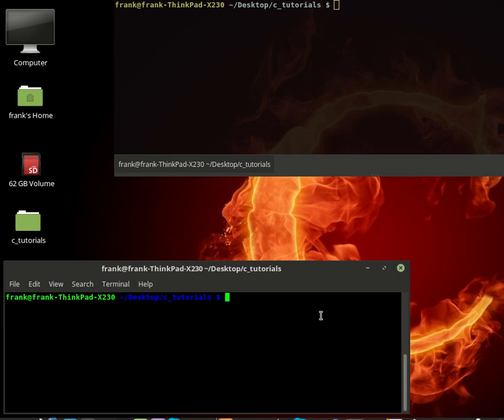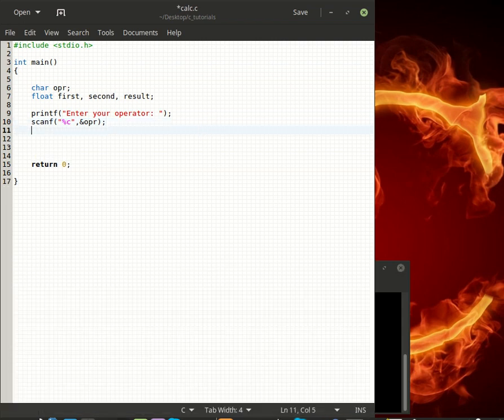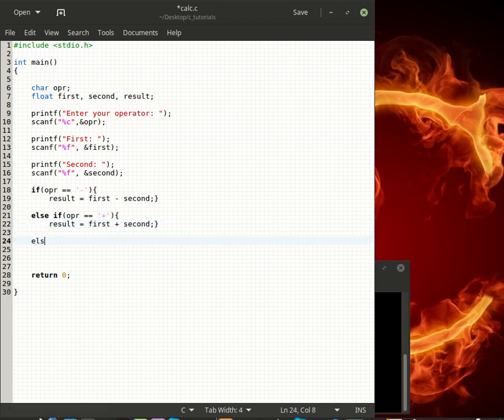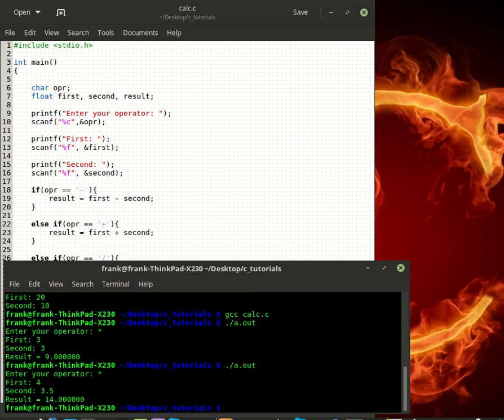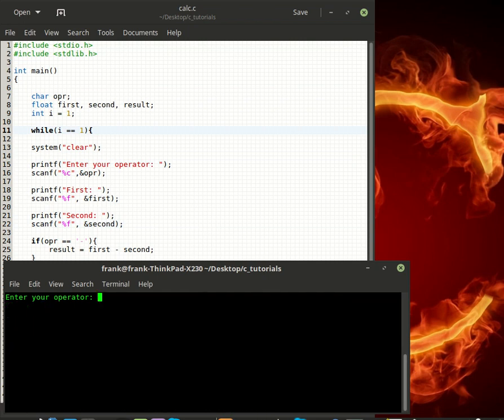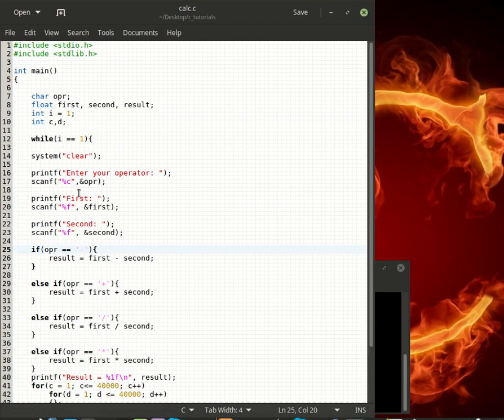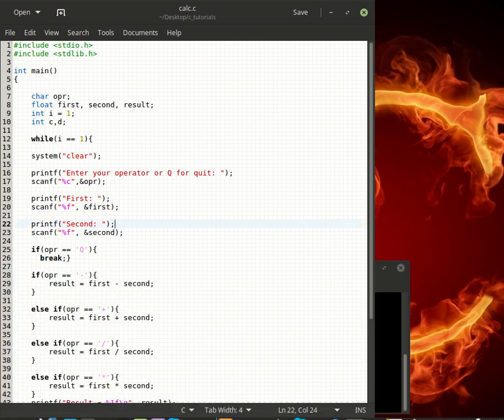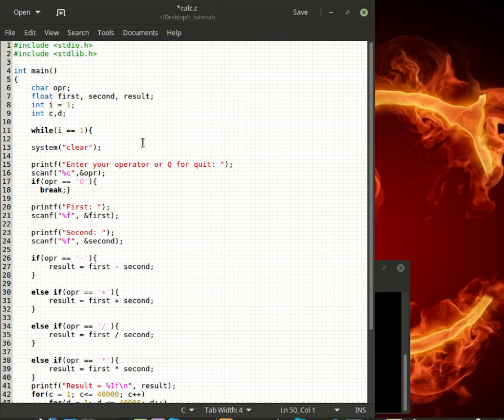Lets code in C. Basic calculator.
Covering, basic data types, logic, while and for loops.